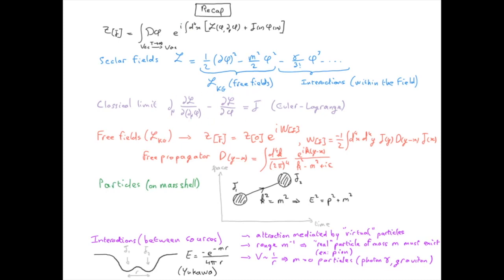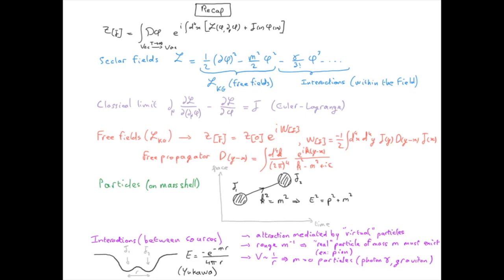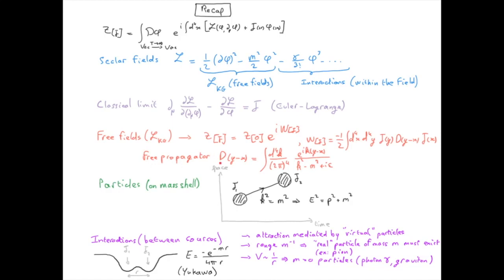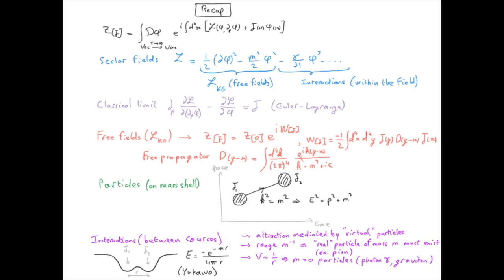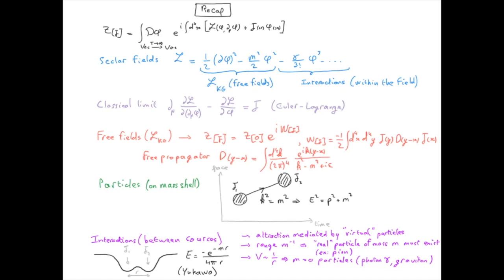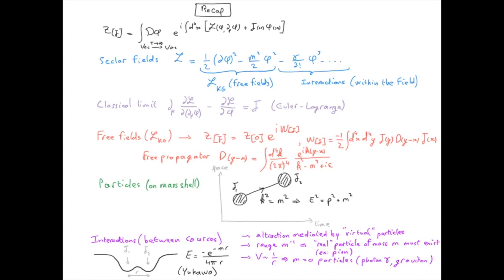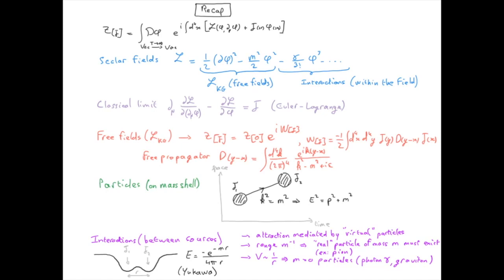QFT10.0 Recap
This video is about QFT10.0 Recap